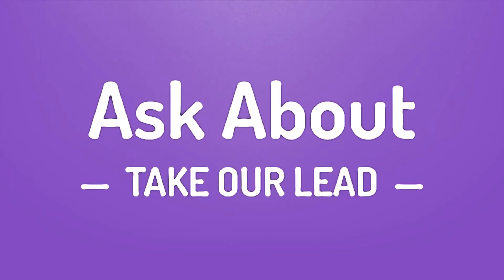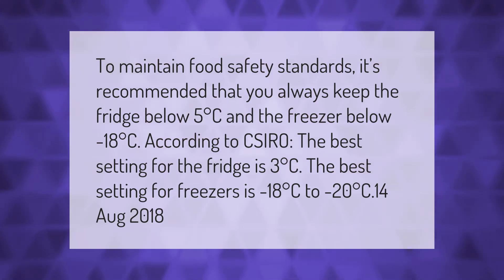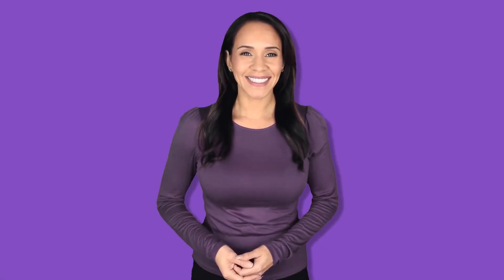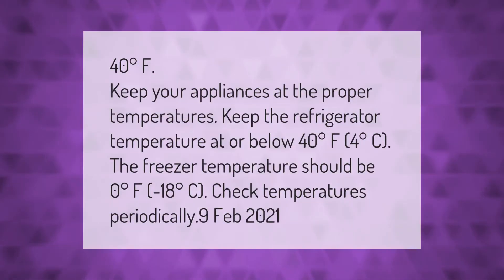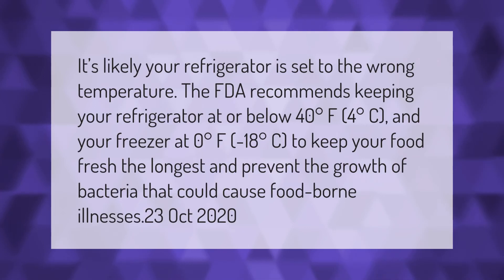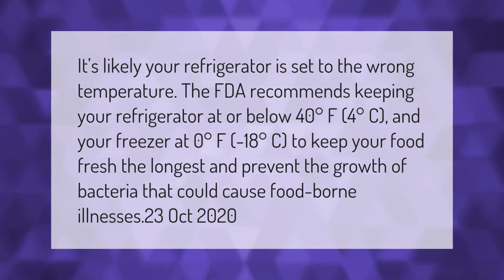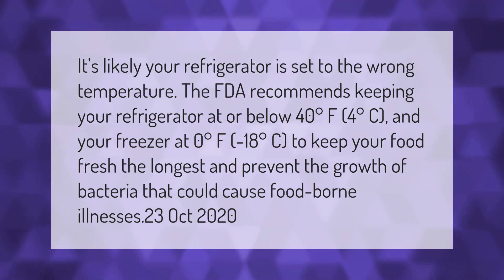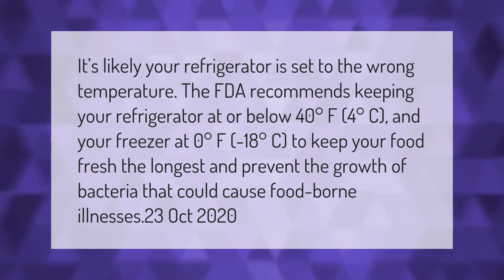What temperature should my fridge be set at in Australia?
00:00 - What temperature should my fridge be set at in Australia?
00:44 - What is the best temp for a refrigerator?
01:18 - What number should Fridge be at?

Laura S. Harris (2021, March 5.) What temperature should my fridge be set at in Australia?
    AskAbout.video/articles/What-temperature-should-my-fridge-be-set-at-in-Australia-227240